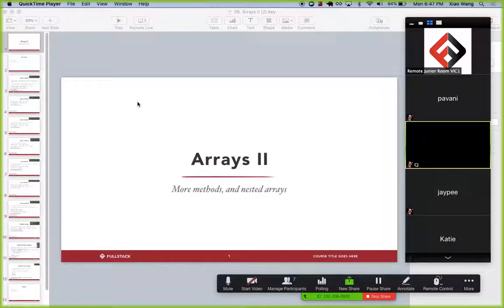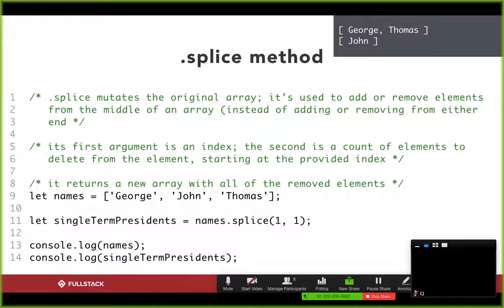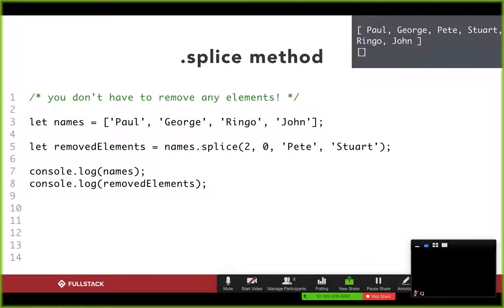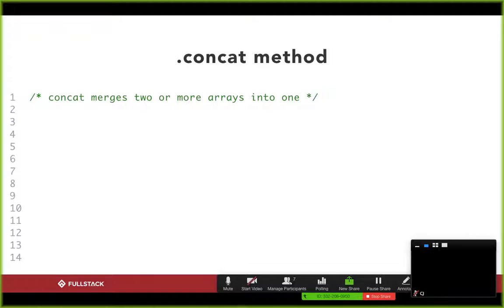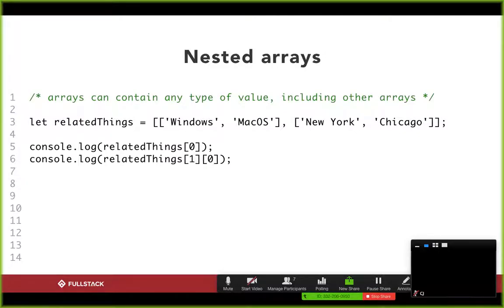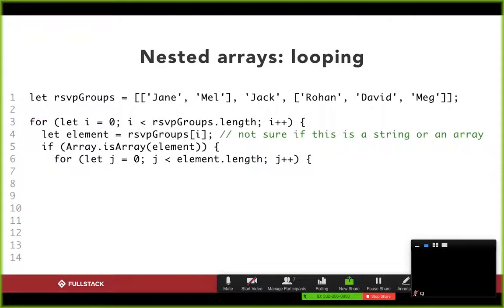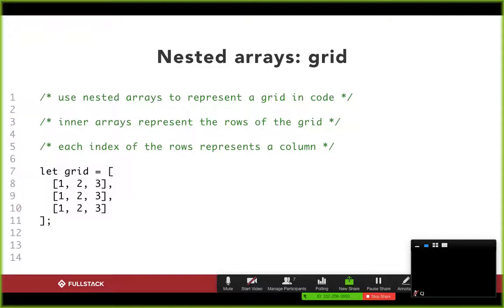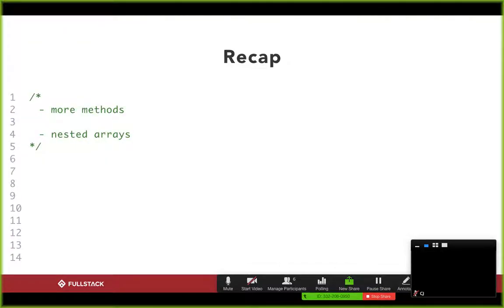1901 BCPRM A 06 Arrays 2